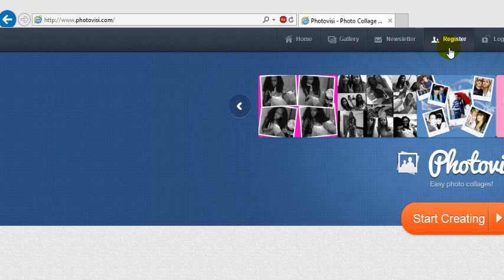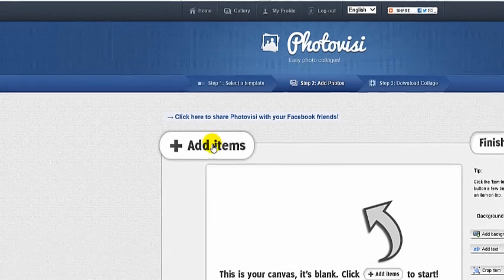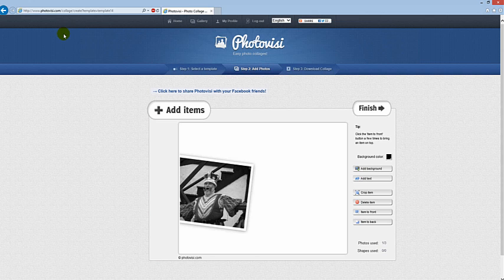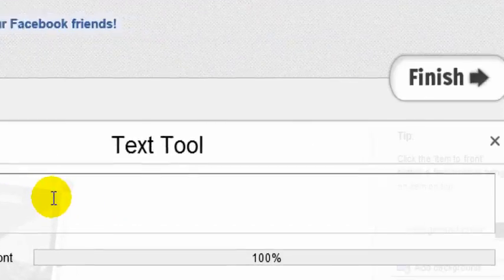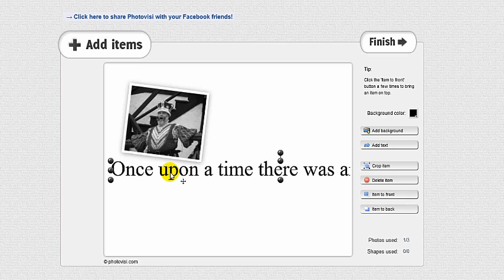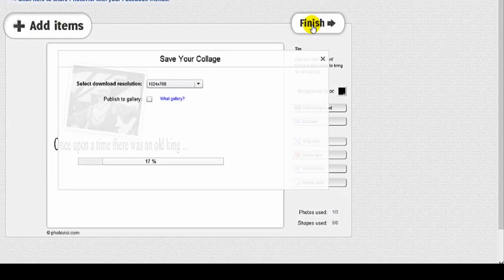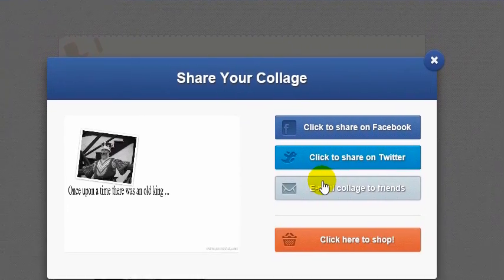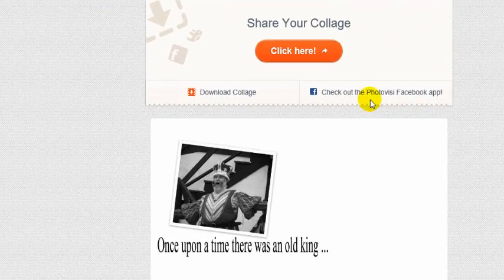2.4 Photovisi, Tutorial by Thomas Strasser, author of MIND THE APP! 2.0 by Helbling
Photovisi, lets your students create graphically appealing photo stories.